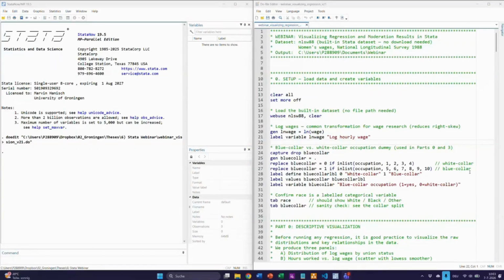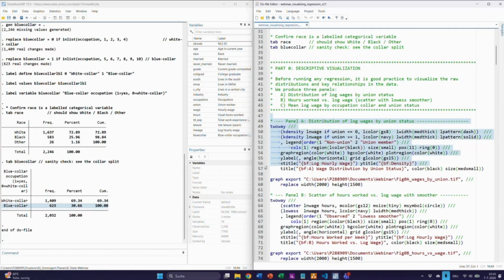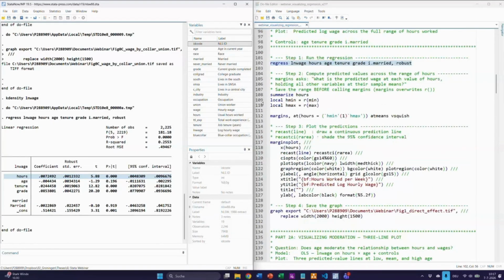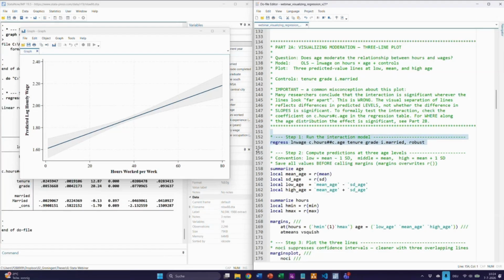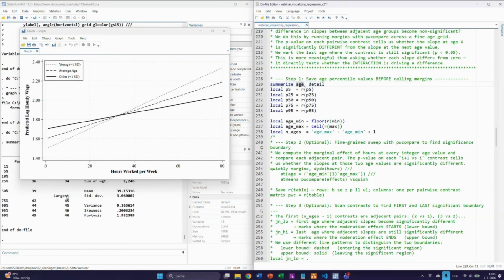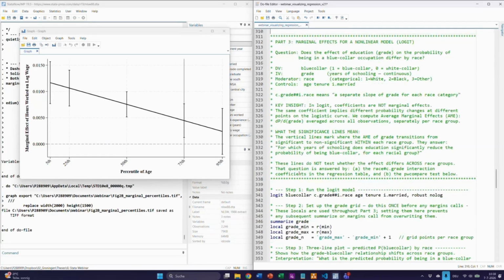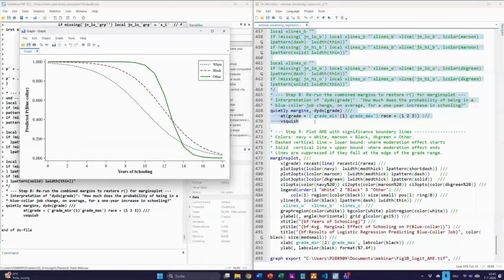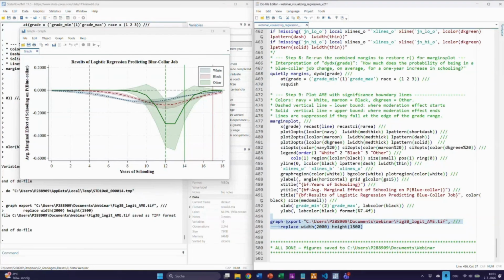Webinar Visualizing Regression and Moderation Results in Stata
Learn how to create clear and publication quality visualizations of regression and moderation results in Stata.

In this webinar, Marvin Hanisch demonstrates how to use Stata's margins and marginsplot commands to transform complex statistical output into intuitive graphics. You will learn how to visualize OLS regression models, interaction effects for moderation analyses, and nonlinear models such as logit regressions.

Whether you are a researcher, student, or data analyst, this webinar provides practical techniques to improve the presentation and interpretation of your statistical results.

Topics covered:
• Visualizing OLS regression results
• Plotting interaction effects in moderation analyses
• Creating graphics for logit and other nonlinear models
• Using margins and marginsplot in Stata
• Best practices for publication quality figures

📥 Want to follow along or recreate the examples from the webinar?